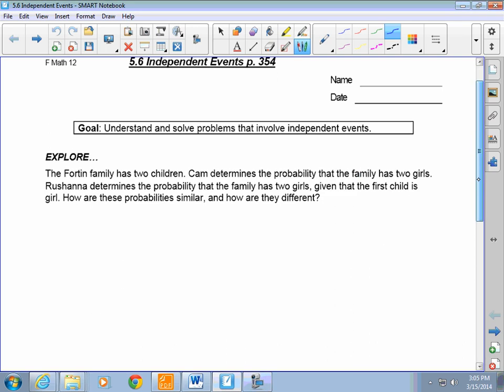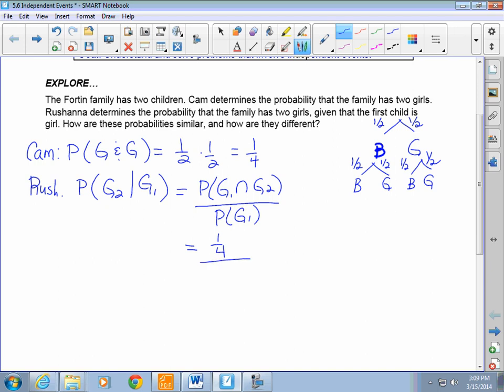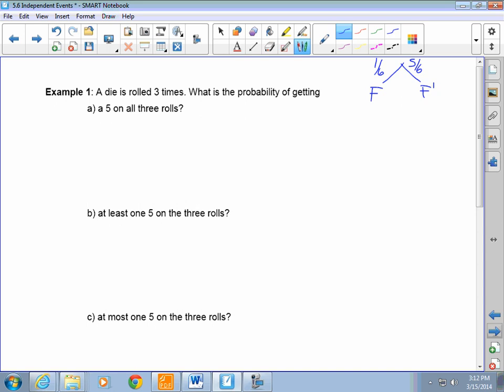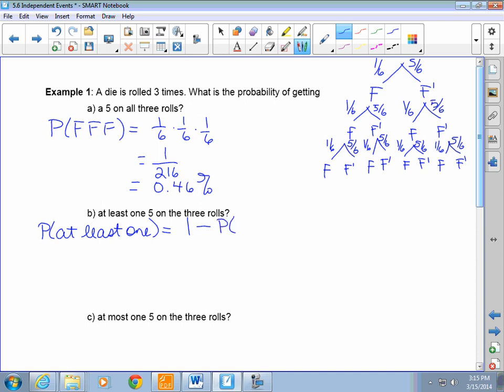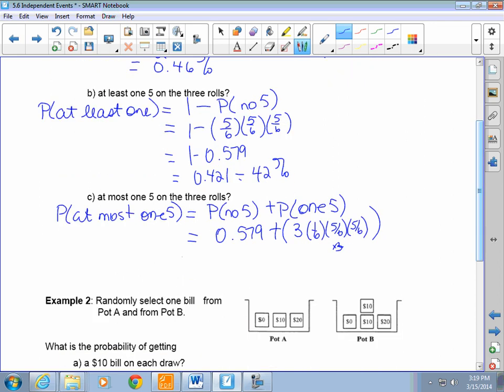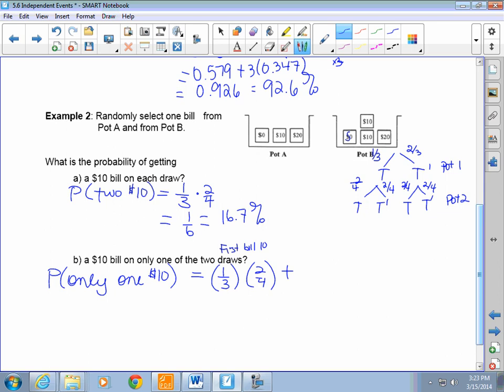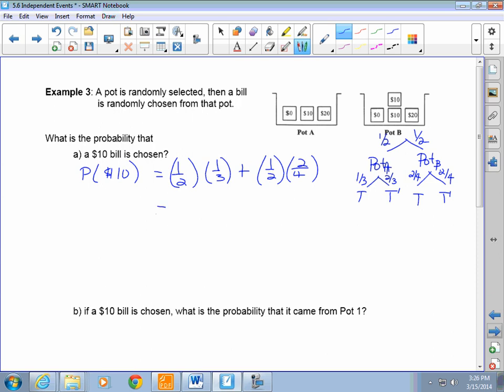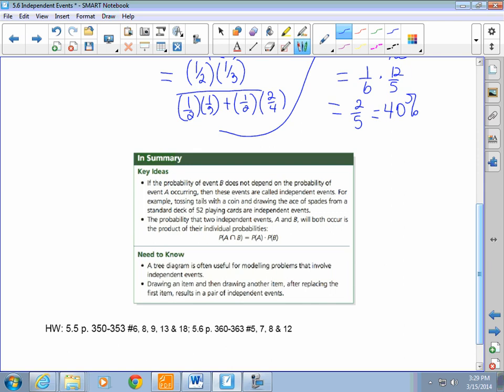FDN30 5 6 Independent Events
finding the probability of independent events